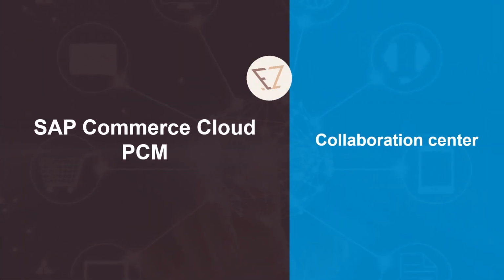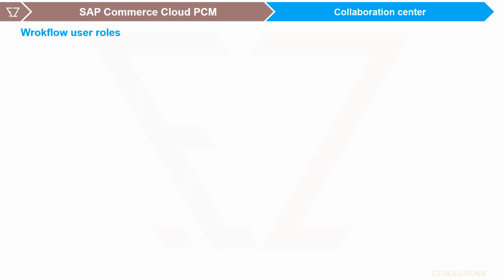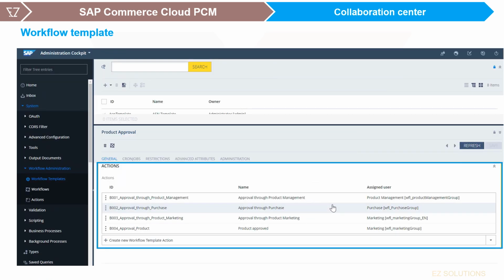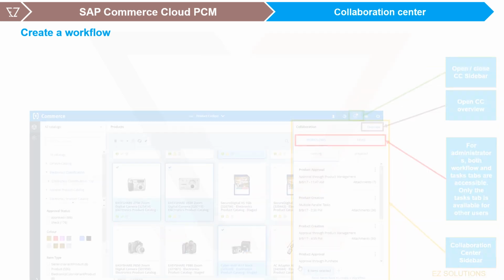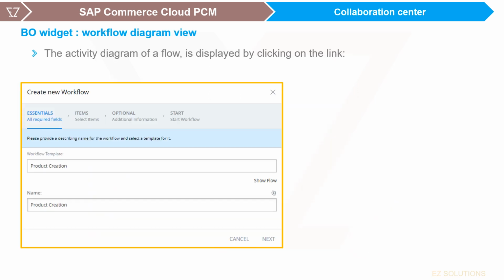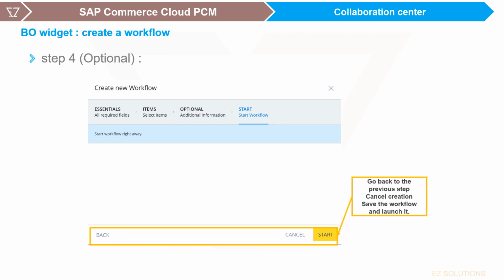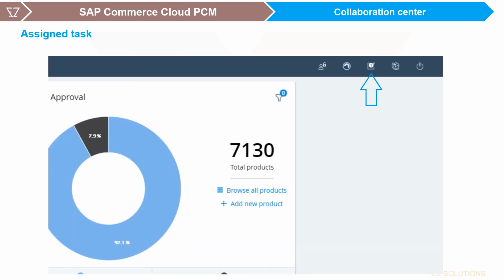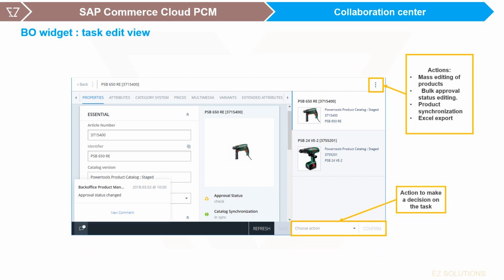Collaboration Center in SAP Commerce: Boost Efficiency in Your E-commerce Operations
In this comprehensive video, we explore the Collaboration Center in SAP Commerce, a game-changing tool designed to revolutionize collaboration and streamline e-commerce operations. Gain a deep understanding of its robust features and functionalities as we walk you through its capabilities.

Learn how the Collaboration Center facilitates seamless communication and collaboration among team members, enabling real-time information sharing, task management, and decision-making. Discover how it simplifies workflow processes, improves efficiency, and accelerates time-to-market for your products.